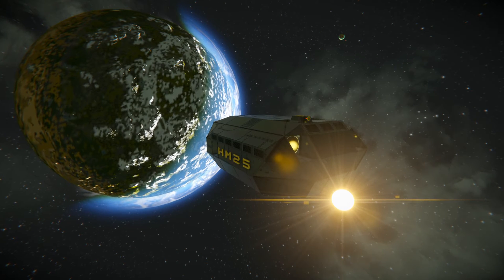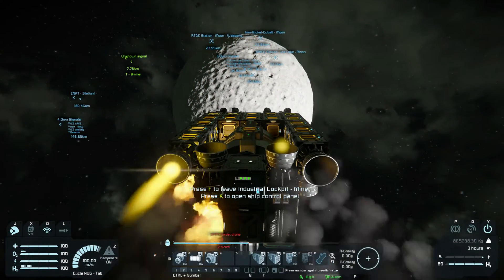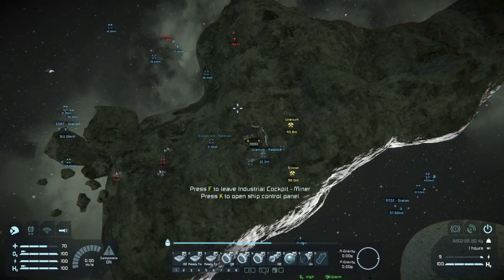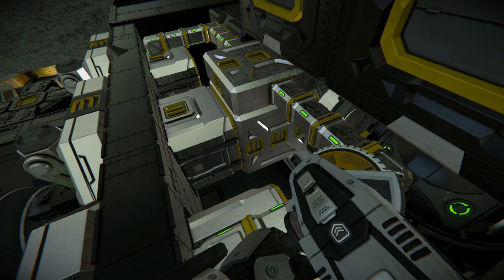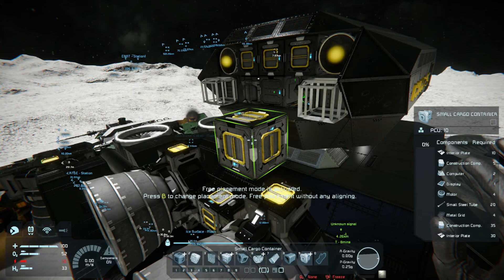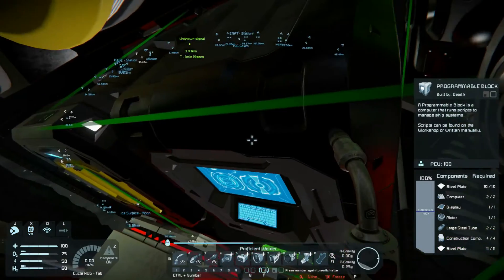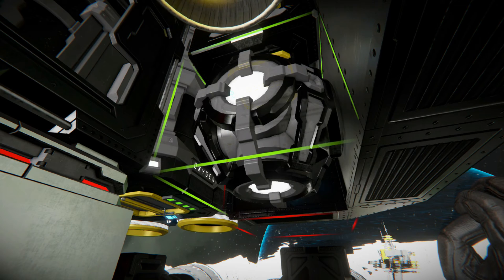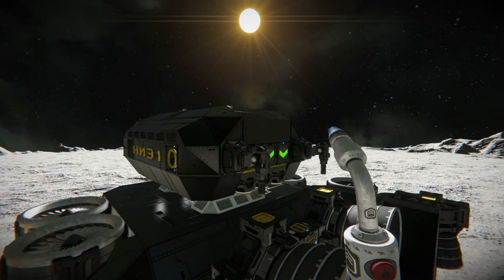Space Engineers - EP25 - All-Purpose Mining Ship Upgrade Evolutions | Tutorial | Let's Play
I show how to build our Space Engineers Mining Ship, improve the mining capability, and create an all-purpose mining ship capable of taking a player anywhere to do almost anything.  This ship is ideal for leaving a full gravity planet, or using in zero gravity space.  I go back in time to show how to build this ship, it's evolutions, and what has happened in the the current Space Engineers mining ship upgrade.  The Space Engineers update to the mining ship includes improved stone ejectors, stronger gatling turrets, a cryo-chamber, survival kit,  and a projector to heal myself and making basic parts.  This ship is perfect for starting to set up a new base with ability to start building refineries and assemblers, and be able to mine lot of ore and ice for power.  The two hydrogen engines on this ship provide plenty of power to run your base and charge batteries until more permanent power systems can be put in place.  I also go utilize Automatic LCDs to enhance the data on my LCD displays on my control station and use the programmable block.

STAR-PYQM-QZZK

Hardware:
CPU: Intel I7 8700 @ 3.2 GHz, 6 Cores
RAM: 16 GB memory @ 2666 Mhz
Graphics: NVIDIA GeForce GTX 1070Ti, 8GB RAM
Mic: Shure SM58
Pre-Amp/Mixer: M-Audio, M-Track